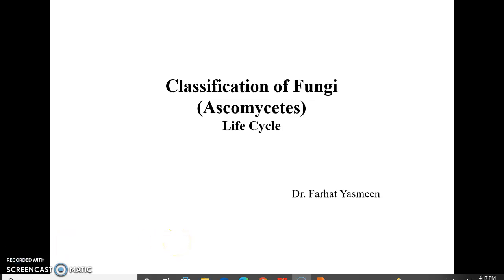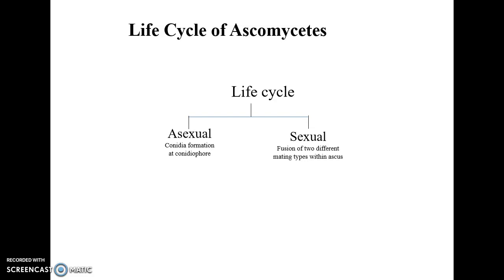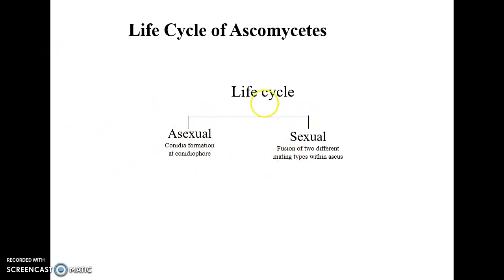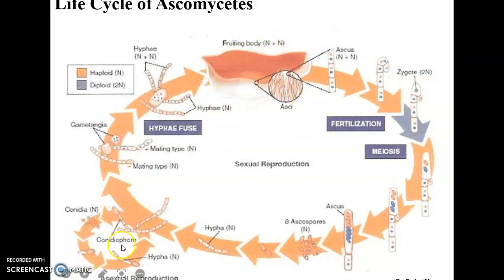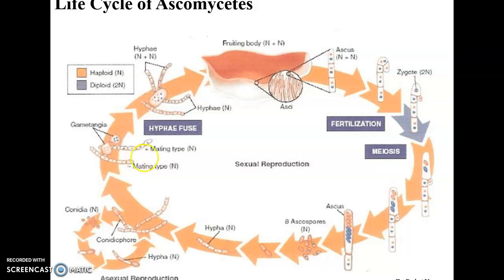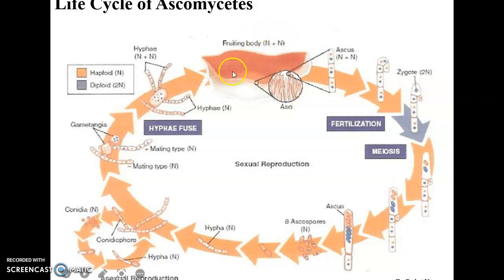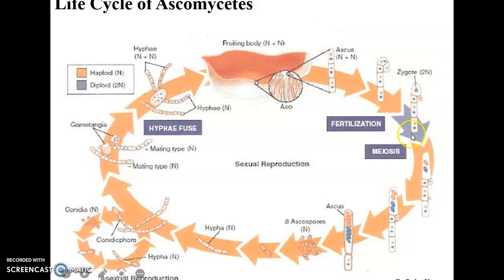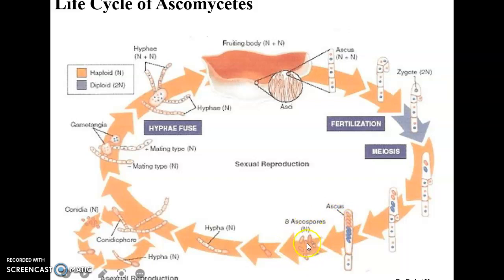Ascomycetes part 2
Sexual Reproduction in Ascomycetes
Two different mating types hyphae come together and fuse
Plasmogamy takes place, but it does not follow karyogamy immediately
The fused structure contains two haploid nuclei from each parent, i.e. dikaryon
New hyphae are produced with dikaryotic cells
At the tip of the hyphae, asci develop in the ascocarp
In each ascus, two nuclei fuse together (karyogamy) to form a diploid zygote
Formation of Ascospores: The diploid zygote undergoes meiosis to form 4 haploid nuclei, which undergo mitotic division to form 8 haploid nuclei. Each of the nuclei accumulates cytoplasm and a thick cell wall surrounds it. These are known as ascospores
Ascospores are released from asci through pore, slit or hinged lid and dispersed by air currents
Under favourable conditions, ascospores germinate to form new mycelia